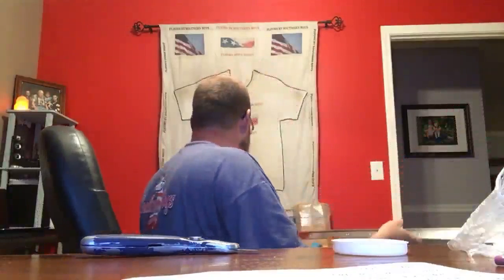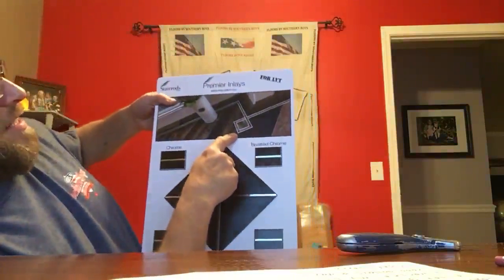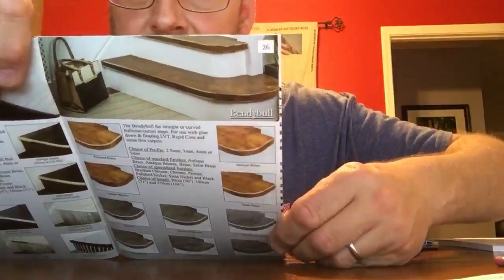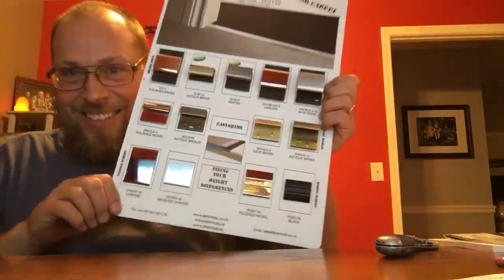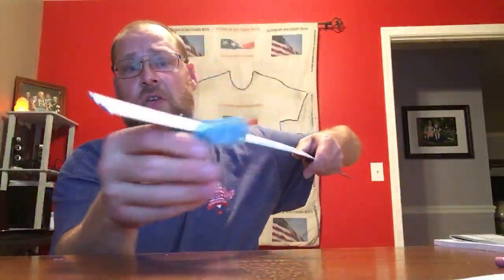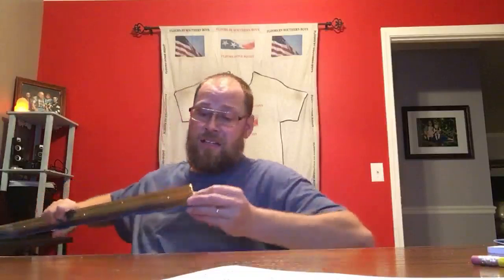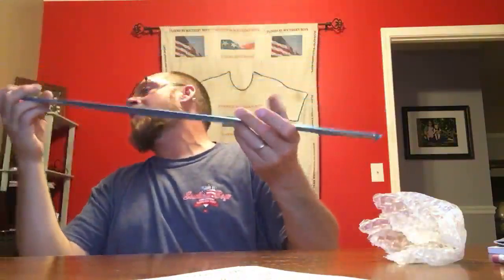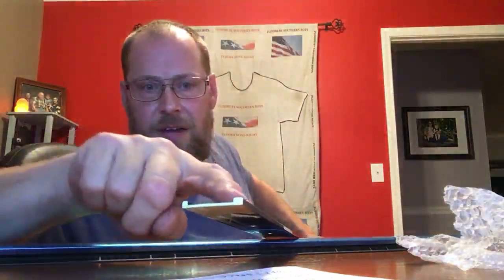What came in the mail from stairrods UK luxurious flooring transitions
this is an unboxing video of products that a company from the UK sent me , super nice trim and transition pieces!!! here is a link to their channel